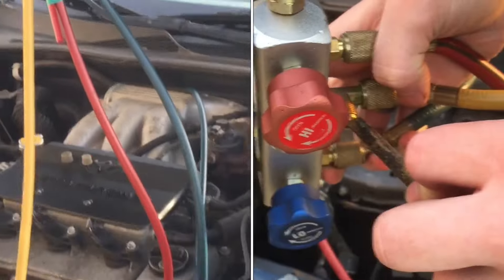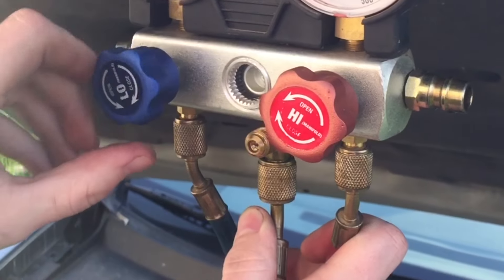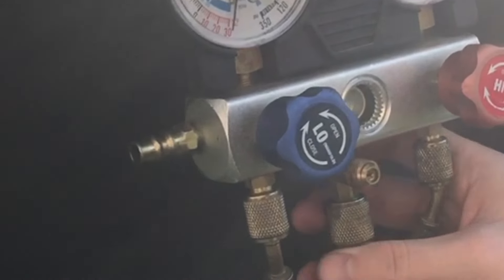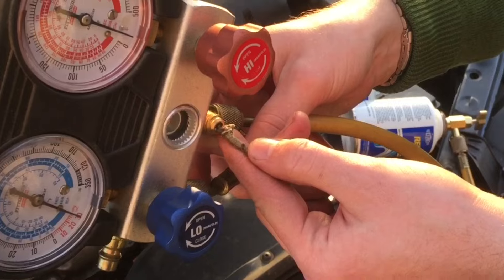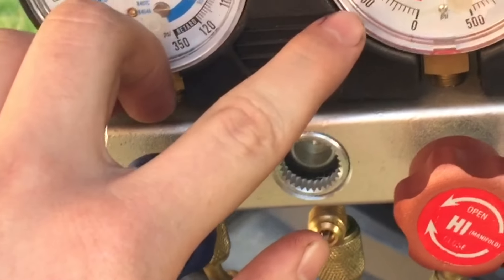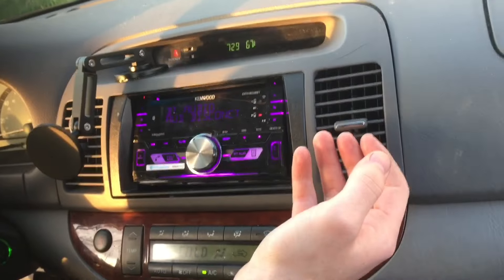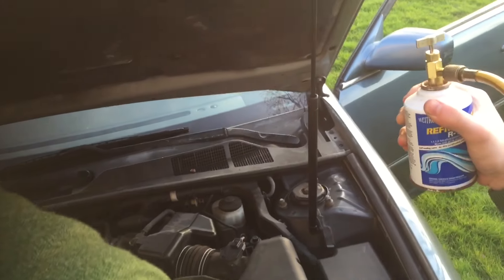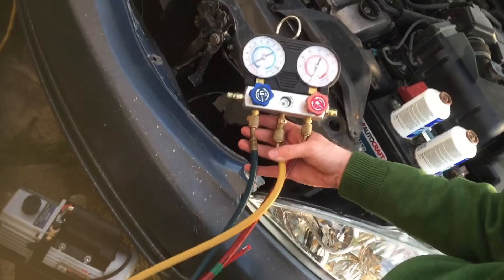“complete” AIR CONDITIONING RECHARGE (123a refrigerant) automotive